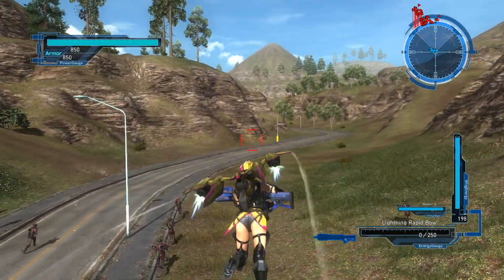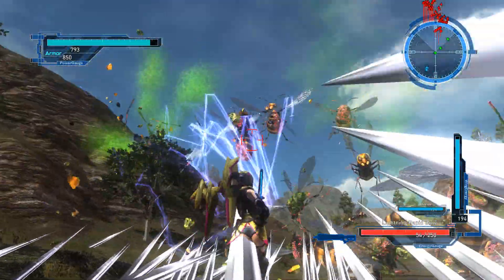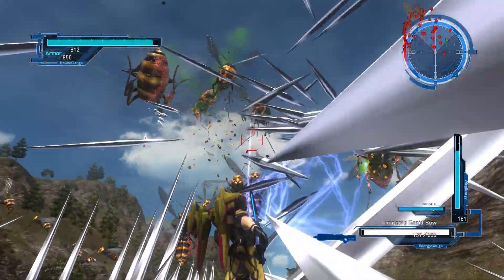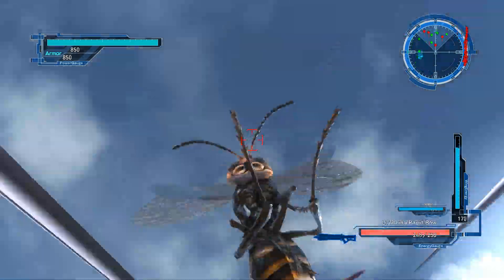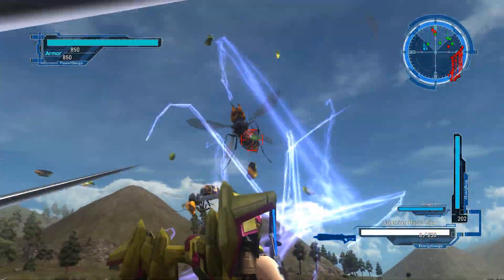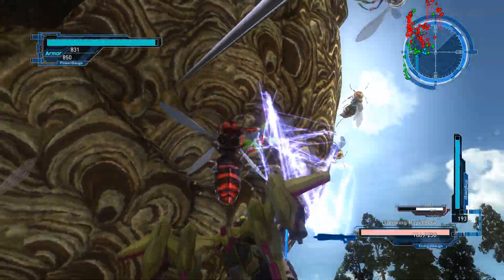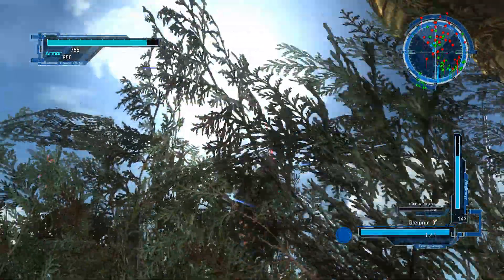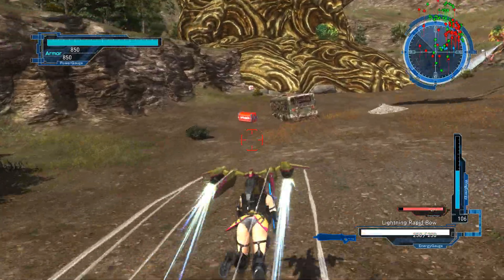EDF 5: Offline Mission 60: Mountain Investigation - Wing Diver / Hard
Oh we are the valiant Infantrie - We are the Alpha Team with passion and comraderie
Hear us as we shout at the top of our Lungs - Be calm, be bold and raise your gun!

Yo just some EDF 5 Gameplays

Its only with our sacrafice, that mankind can still exist down here in paradise.ö
To defend our dearest Mother Rarth, were to give up our lives!
High up in the air our comrades fight, dashing trough the sky now like a million bolts of light.
We shall spread our Wings wide and fly. soaring, gliding trough the endless sky!
Now pick up our Weapon off we go. Firing at the flying Saucers shooting down our foe.
We shall not allow these aliens, to rule we homo sapiens!